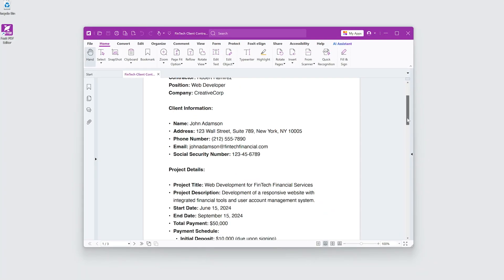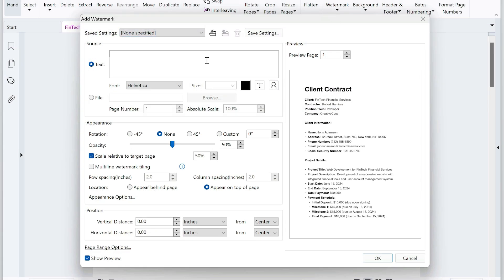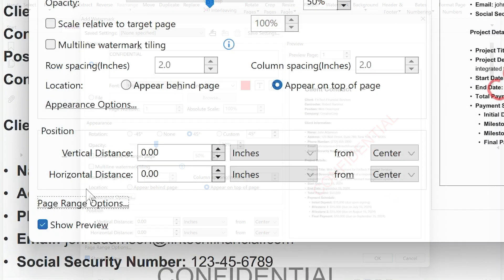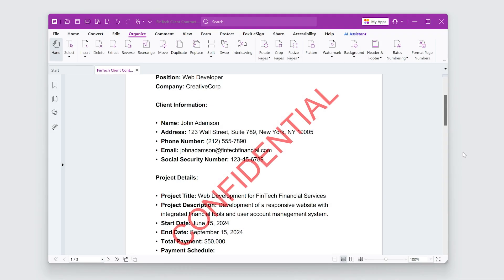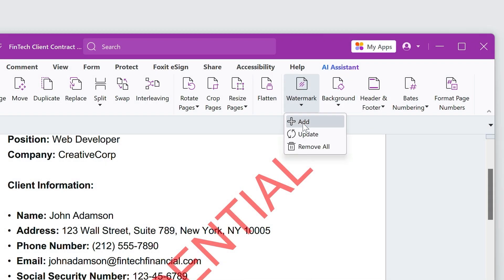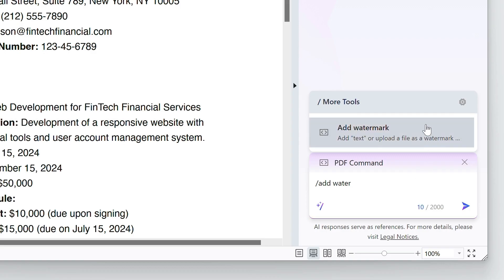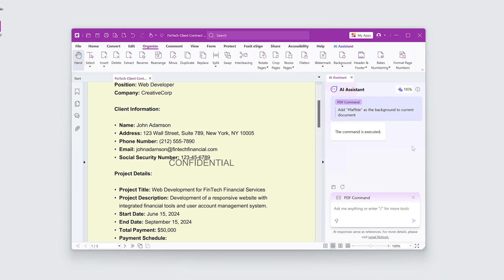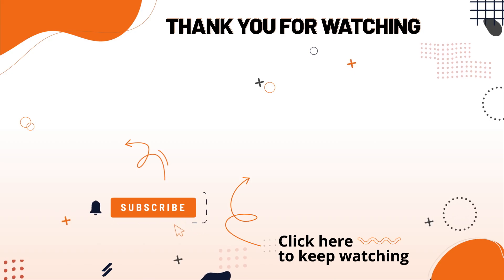How to Protect and Brand Your PDFs with Watermarks & Backgrounds | Foxit PDF Editor Tutorial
Watermarks and backgrounds help protect, brand, and improve the design of your PDF documents. In this tutorial, we'll show you how to easily add, edit, and remove watermarks and backgrounds using Foxit PDF Editor.

What You’ll Learn:
✅ Add a watermark for security and branding
✅ Customize font, size, color, opacity, and position
✅ Set appearance and page range options
✅ Apply a background color or image
✅ Quickly edit or remove watermarks and backgrounds
✅ Use Foxit AI Assistant to add and customize elements with Smart Commands

Chapters:
00:00 Intro
00:18 Adding a Watermark
01:07 Adding a Background
01:27 Editing Watermarks and Backgrounds
01:40 Watermarks and Backgrounds in Foxit AI Asisstant

Whether you're marking documents as CONFIDENTIAL, adding a company logo, or improving readability, this tutorial will walk you through every step.

🚀 Try Foxit AI Assistant for an even faster workflow!